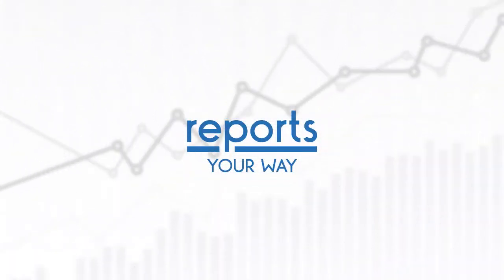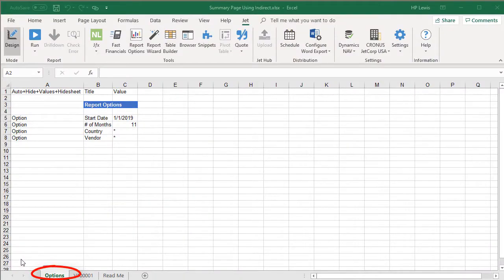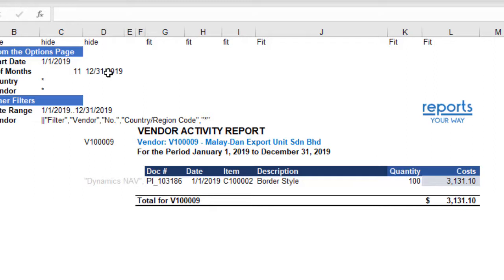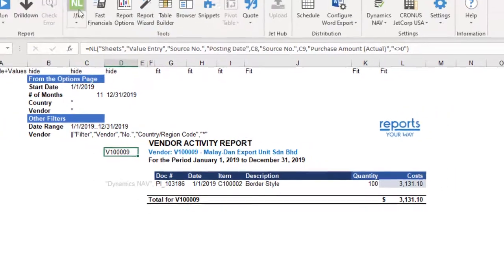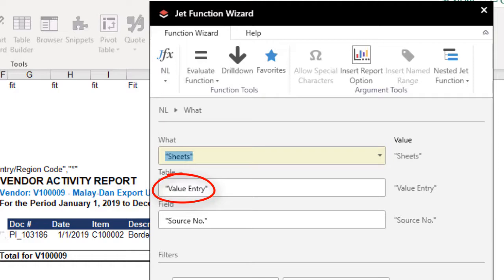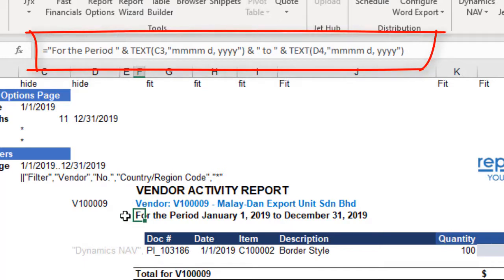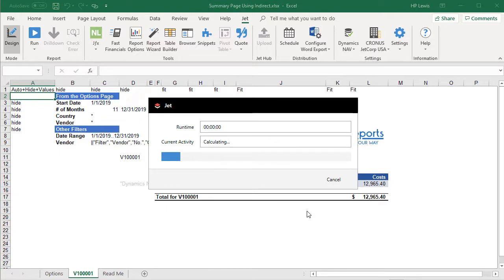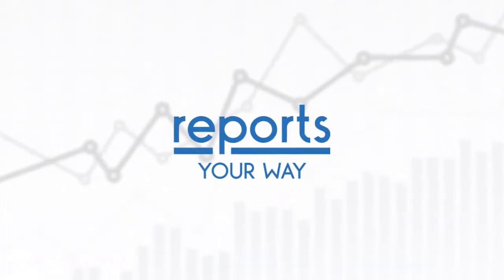Dynamically generate worksheets in Excel using Jet Reports. (Part 1)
In this video, learn how to use Jet Reports to dynamically generate worksheets in Excel.

This technique is ideal when you need to create a number for a volume of related worksheets. For example, creating a workbook of invoices generated during the month. Or, generating financial statements by department. Or, sales by sales rep. There's lots of ways this can be used.

In Part 2, we'll show you how to summarize those worksheets using Excel functions.